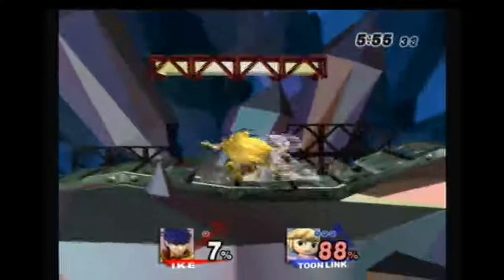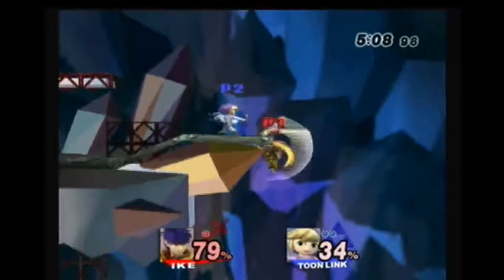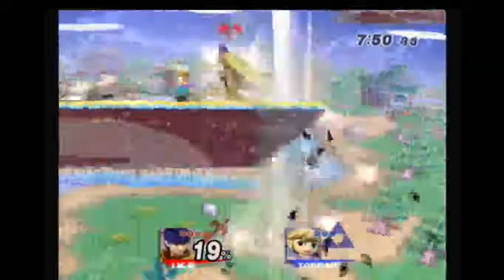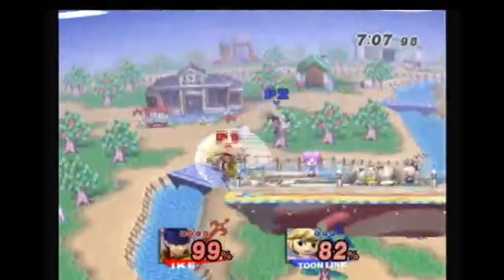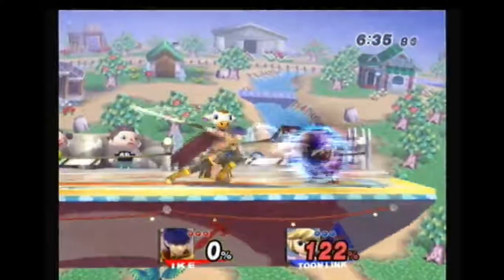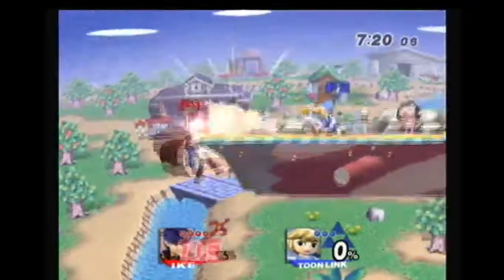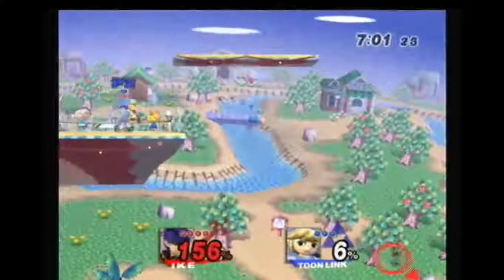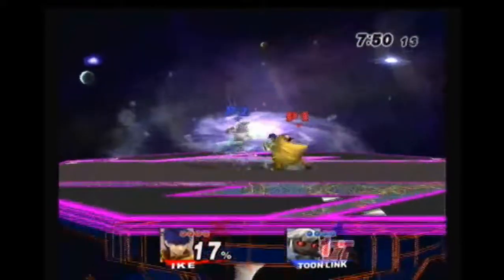Friendlies on 19/02/2013 at The Nest - 12 / 18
featuring calgary players